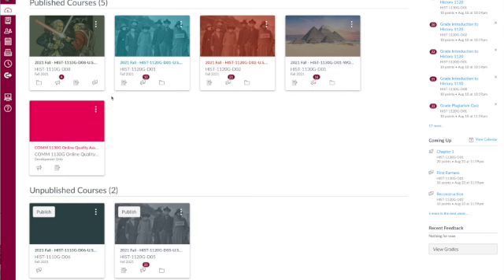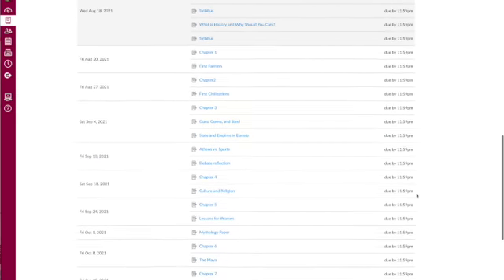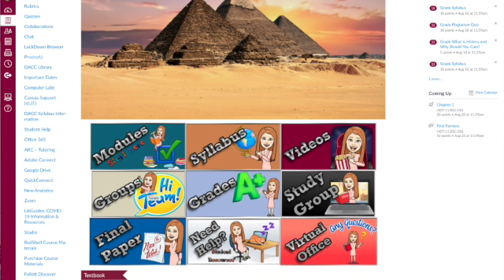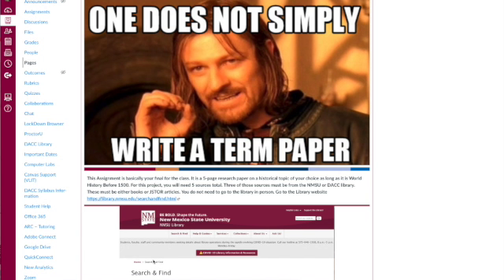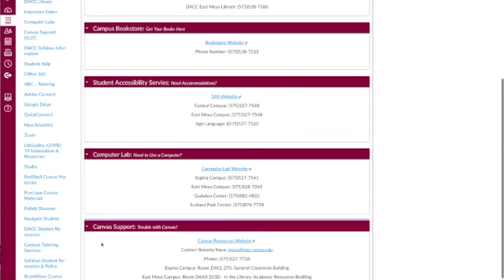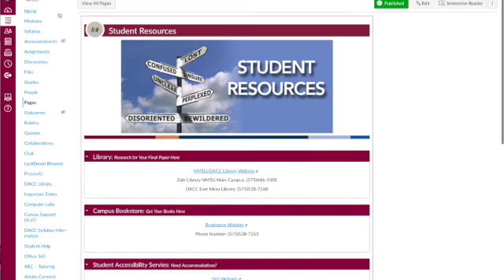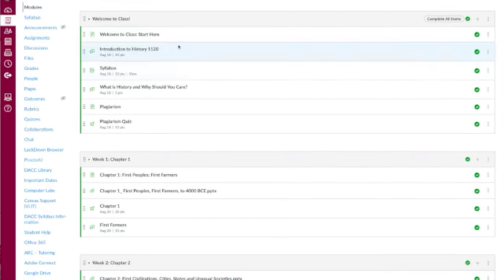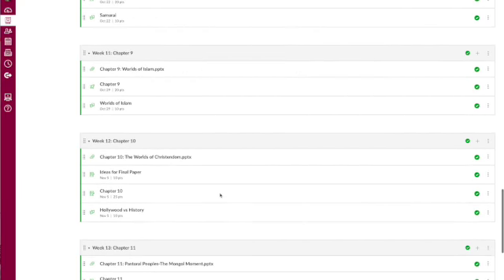Canvas Tour World History I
Join me on a tour of your World History Class Canvas Page!